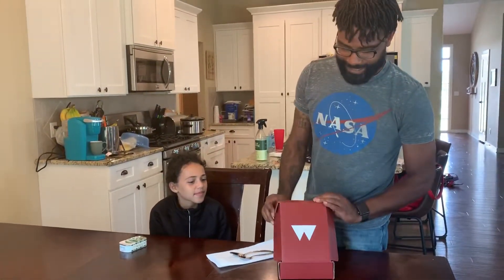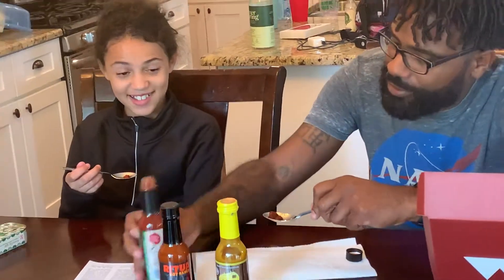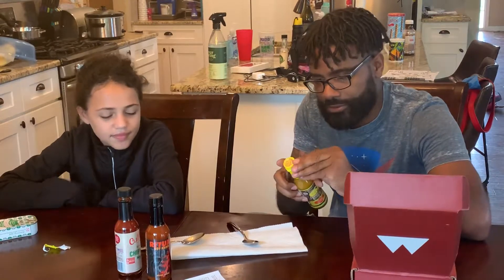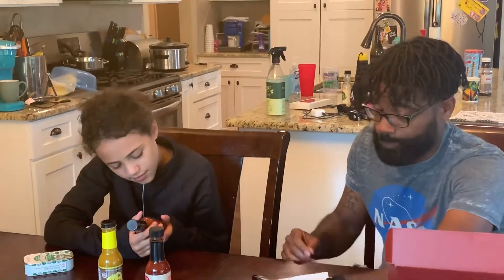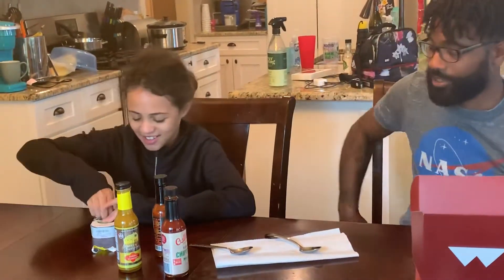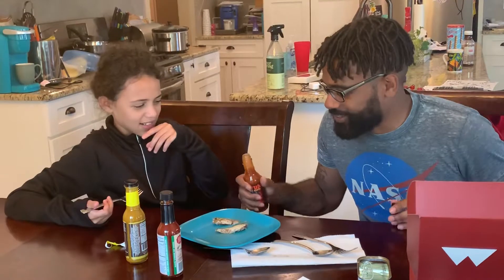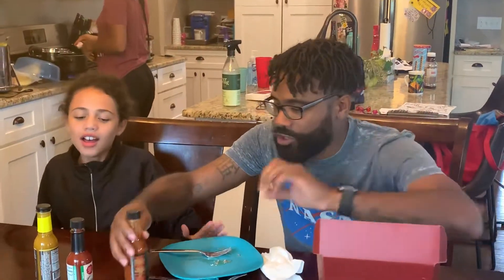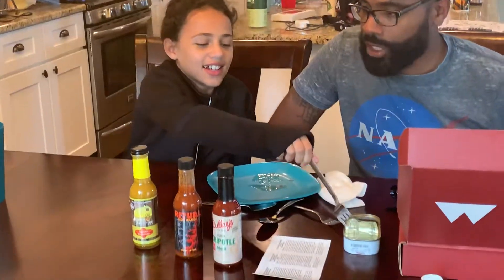Fuego Box unboxing! Pt ? Of ?